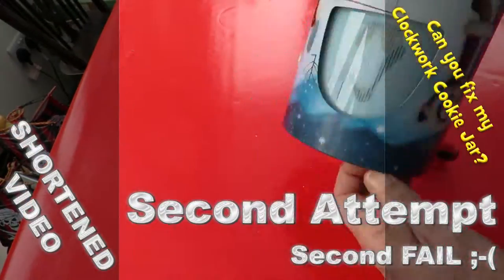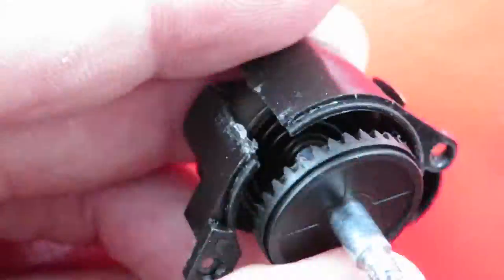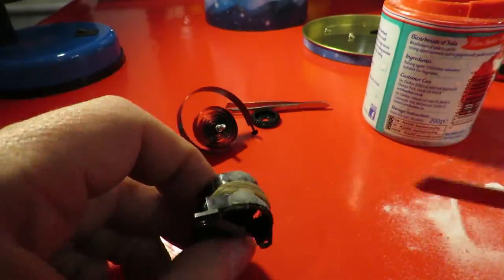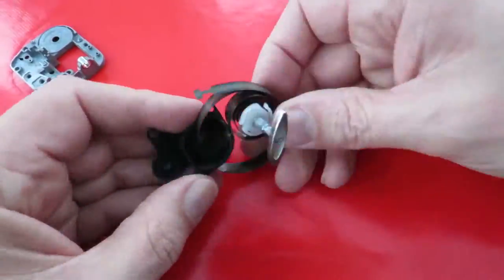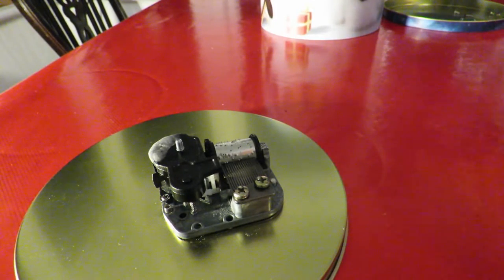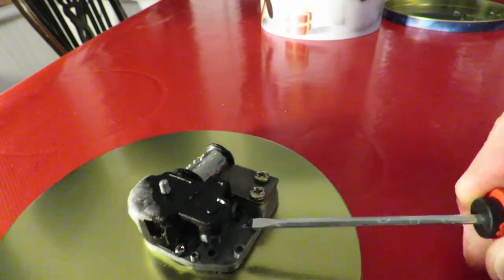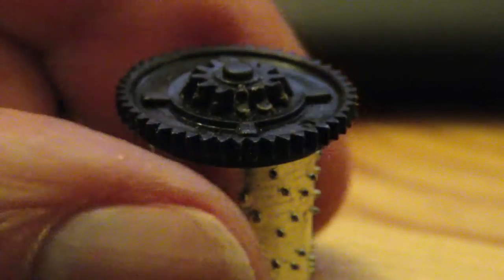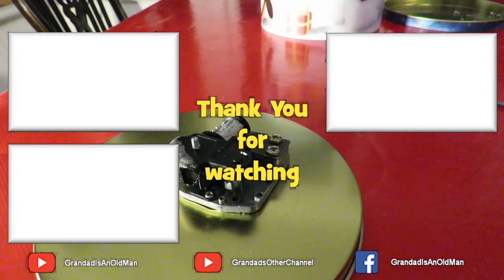Hey Grandad! Can you fix my Clockwork Cookie Jar SECOND ATTEMPT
Hey Grandad!  Can you fix my Clockwork Cookie Jar SECOND ATTEMPT second FAIL. I tried before using superglue and it failed. The plastic casing is split and superglue doesn't hold it. This time I tried superglue and bicarbonate of soda as suggested by several people. It builds a rock hard substance and that part of the fix seems to have worked, unfortunately the metal casting is split and the gears have slipped over each other and one in particular is badly chewed so I think this is now unfixable.